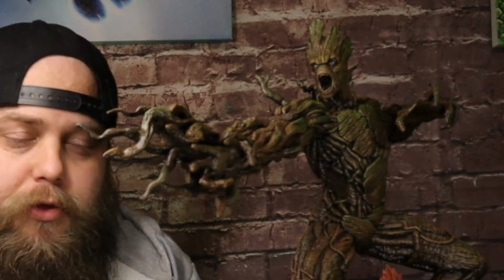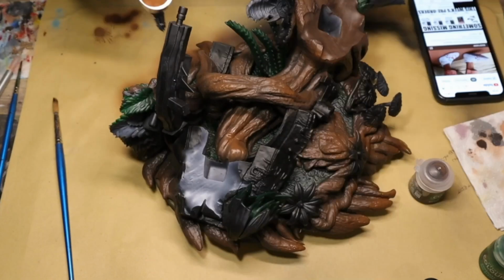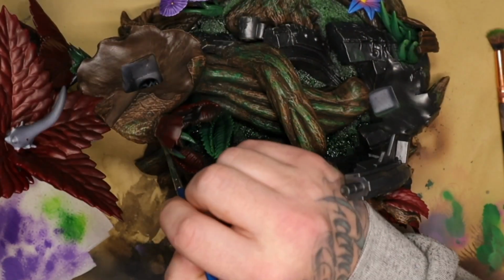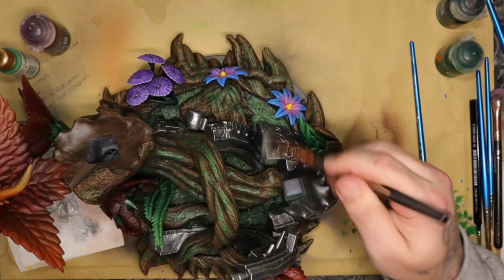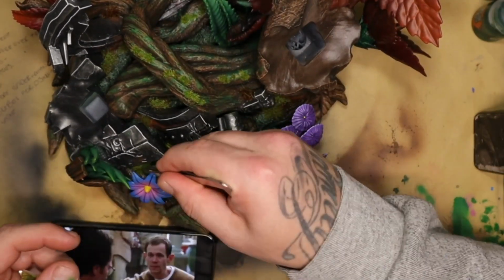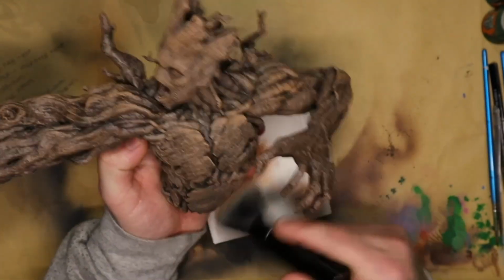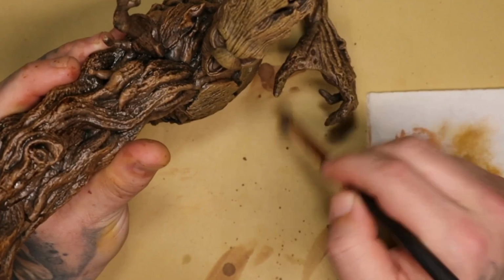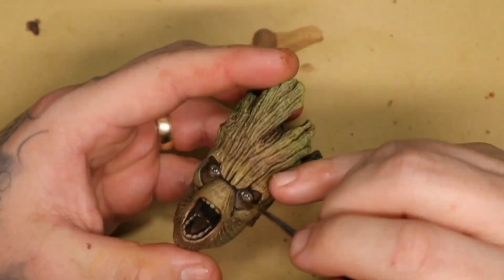Guardians Of The Galaxy: Groot - 3D Print Model Paint Tutorial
I was asked to paint Groot from 3d wicked, I recorded the process and here’s a short video overview of the work done to paint the model. Using acrylic paints and dry brushing techniques to paint wood and textures, this video will show you my process.